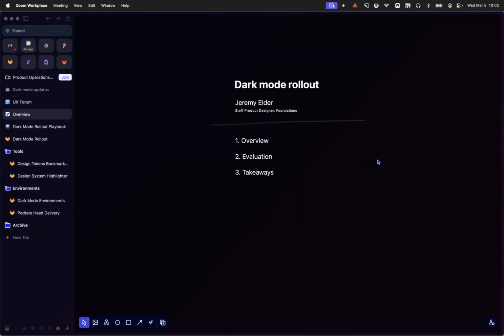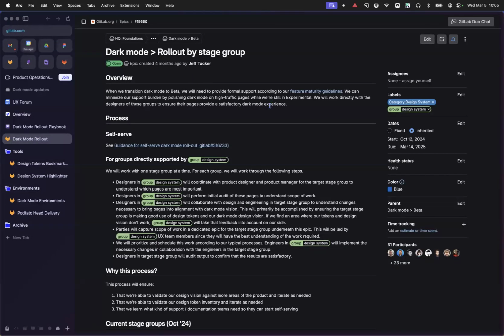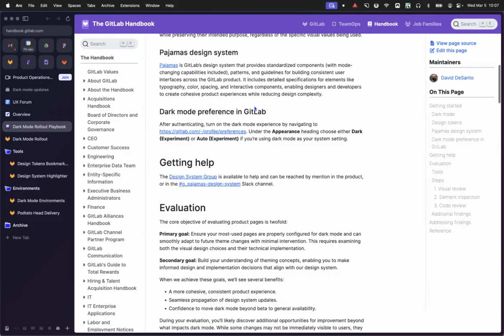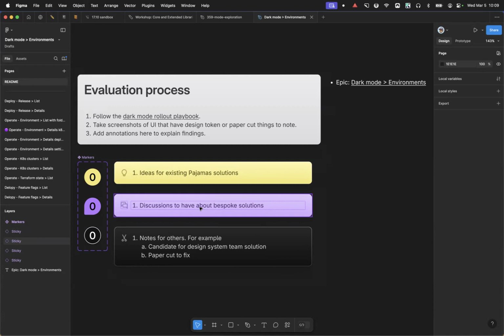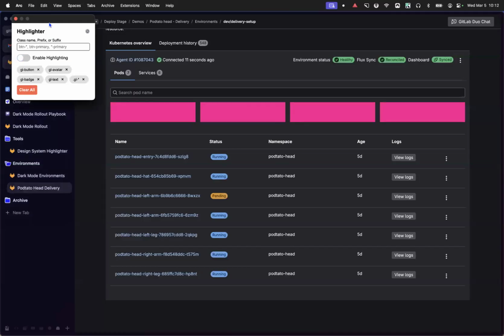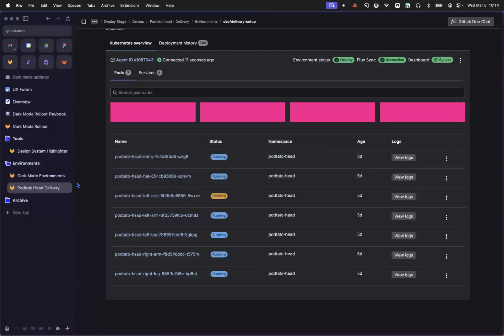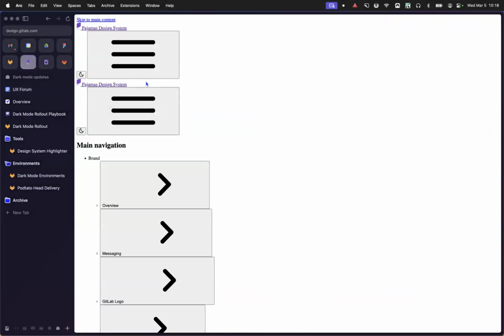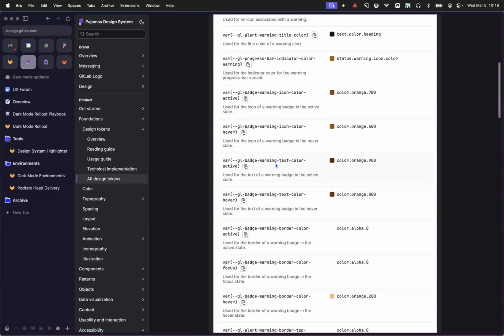UX Forum - Dark mode rollout